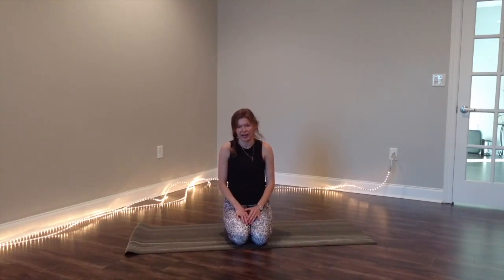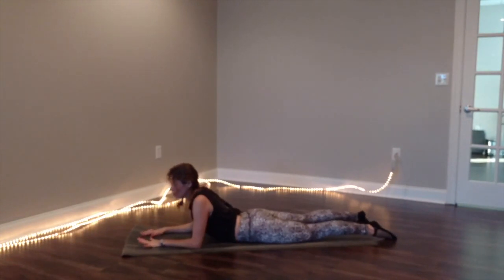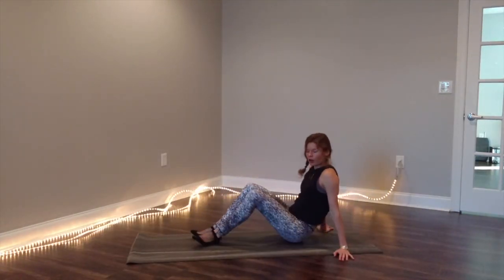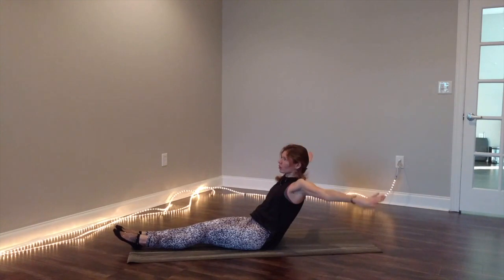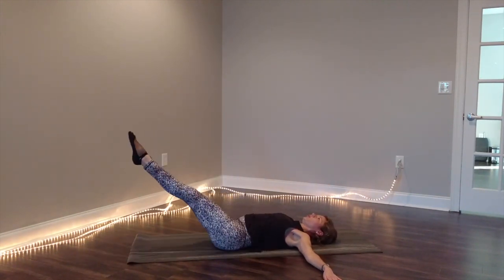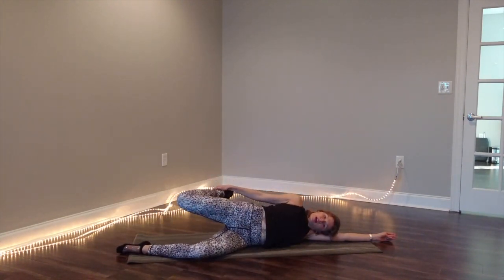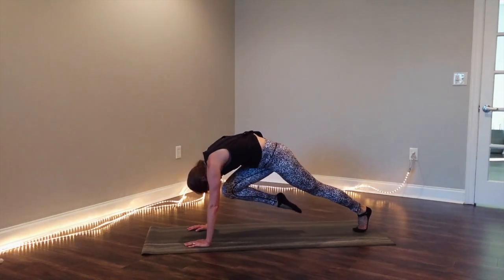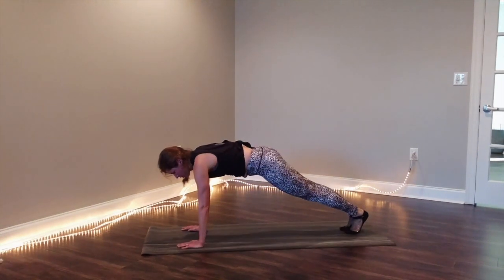Pilates Reformer on the Mat Workout - 25 min Full Body Int/Adv Workout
Do you want to bring fun to your Pilates practice? Try this 25-min Pilates workout that blends Pilates mat and Reformer exercises to give you a full body workout. No props needed, just your body and a mat. You will learn a Pilates flow that will become your go-to quick workout that you can do anywhere to strengthen your core, tone your arms and legs, and increase flexibility.